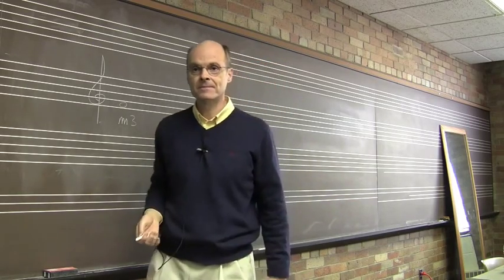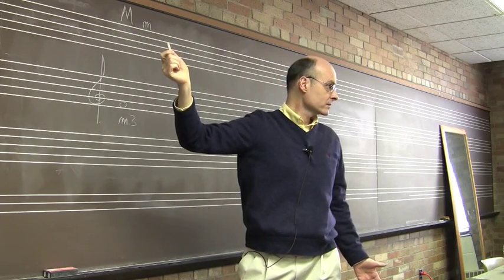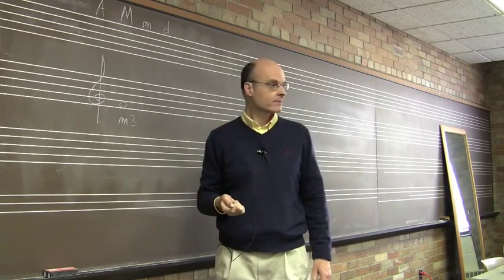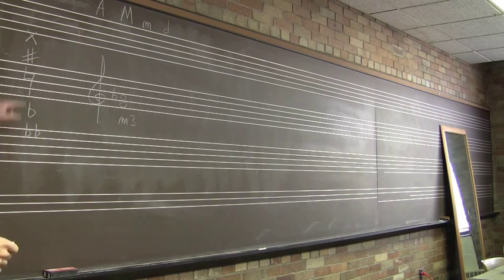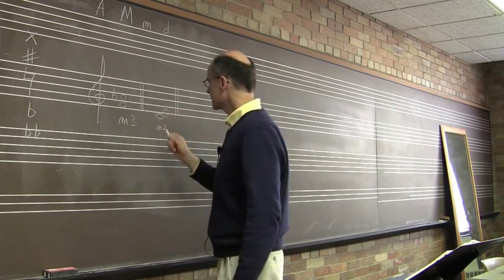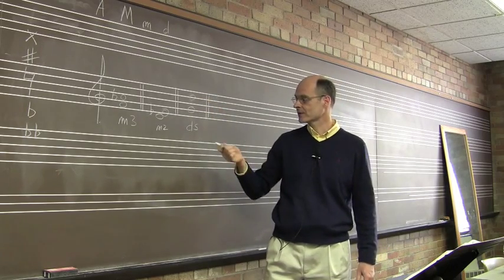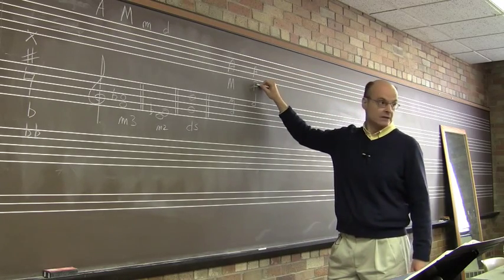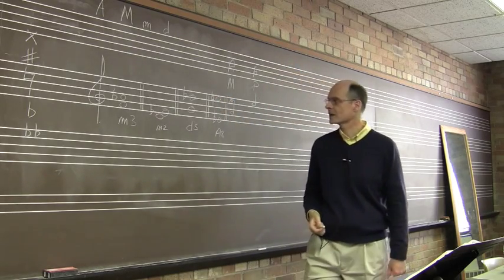P M m d and A Interval ExamplesLarge